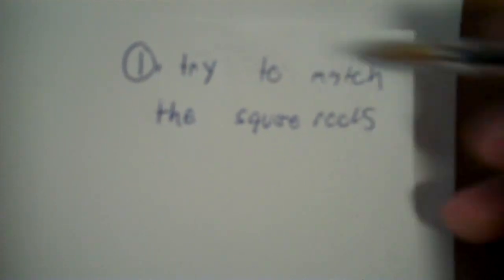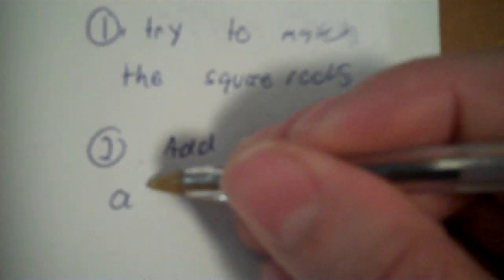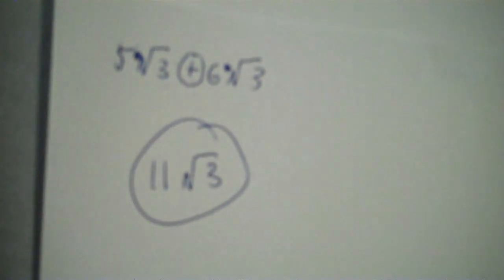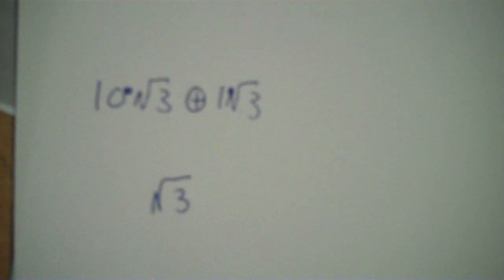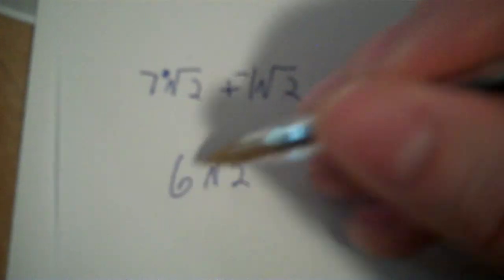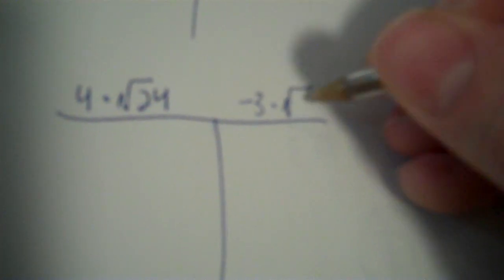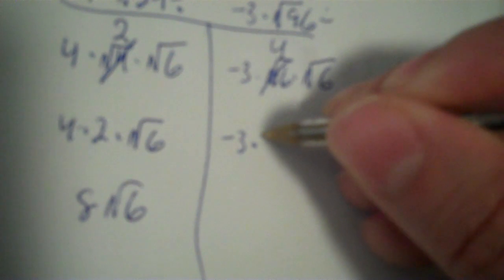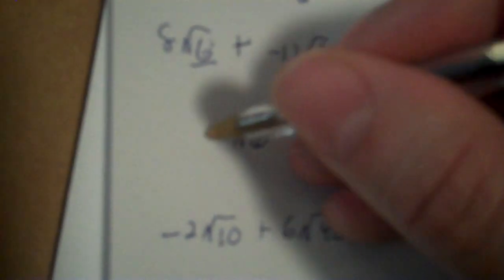Adding square roots